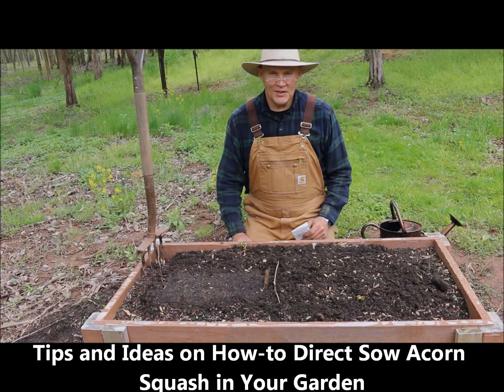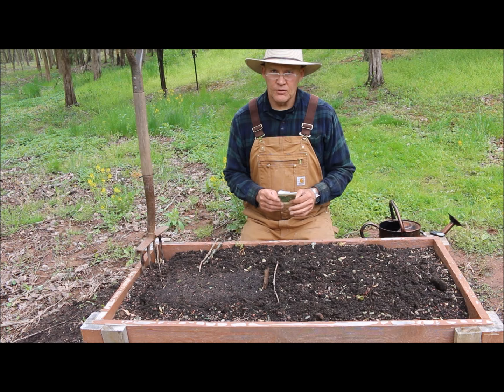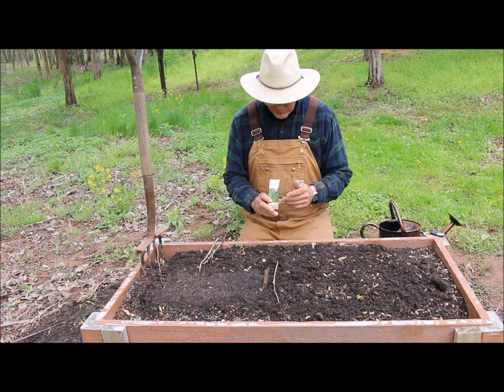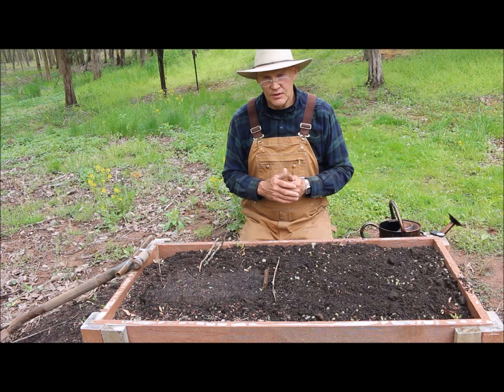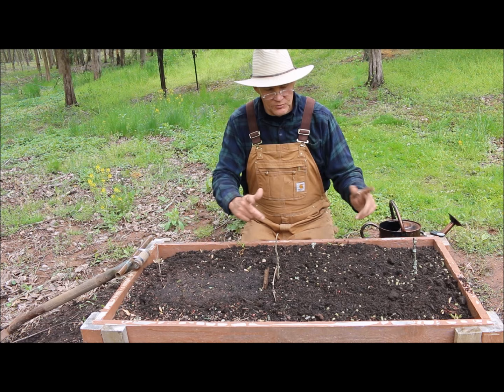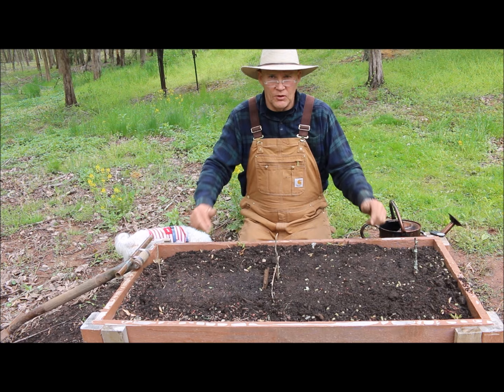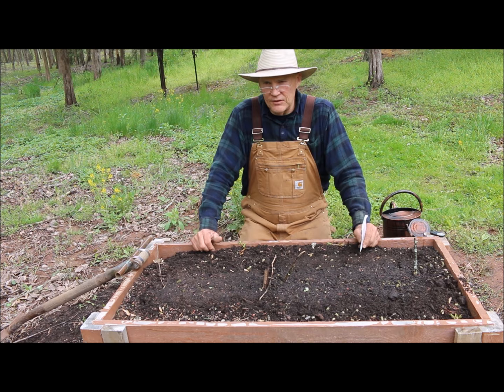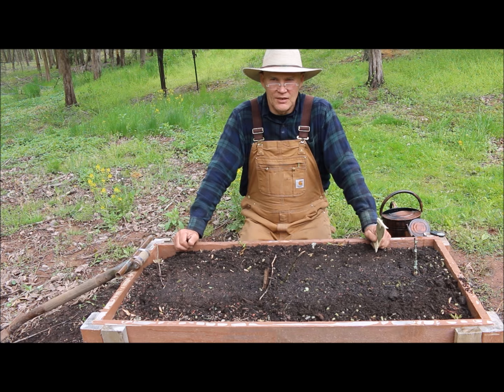Tips and Ideas on How-to Direct Sow Acorn Squash in Your Garden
PlantSmartLiving ► Coming Soon!

SUPPORT
Coming Soon!